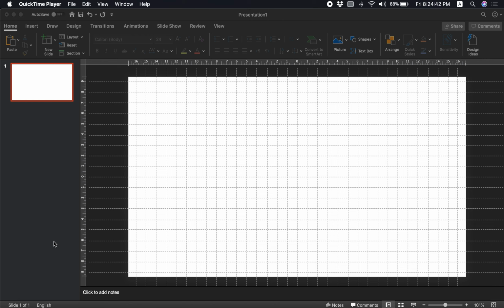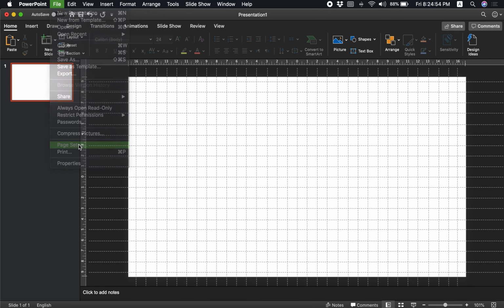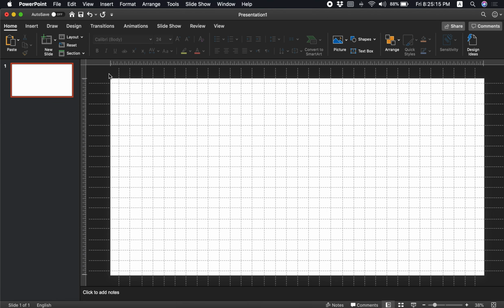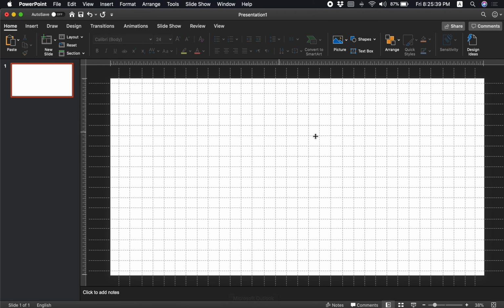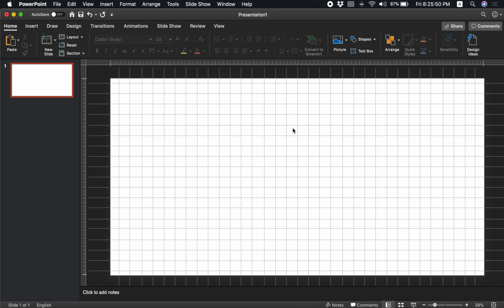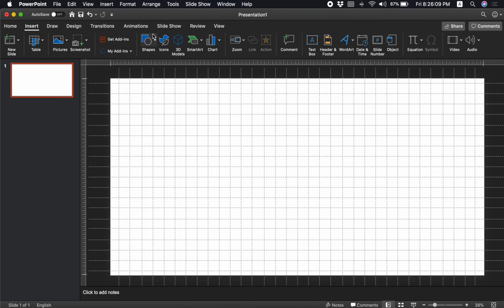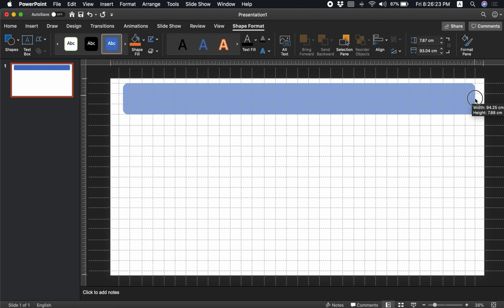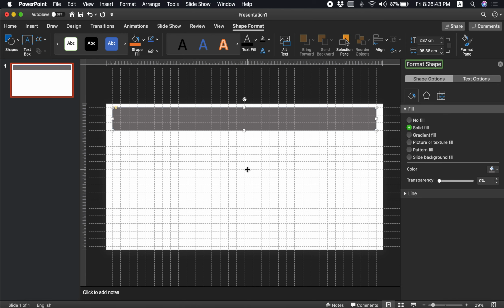How to Create a Poster Using PwrPt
This is a basic video on how to create a template for a poster using PowerPoint.